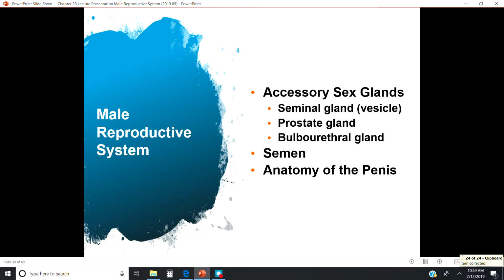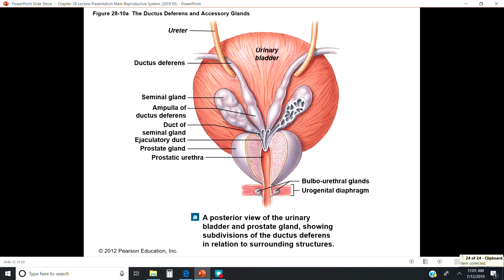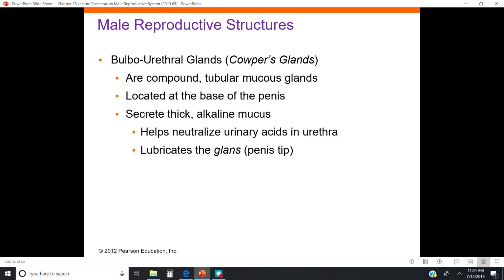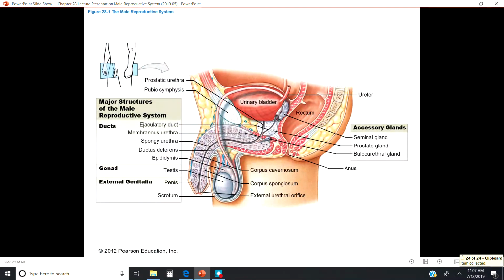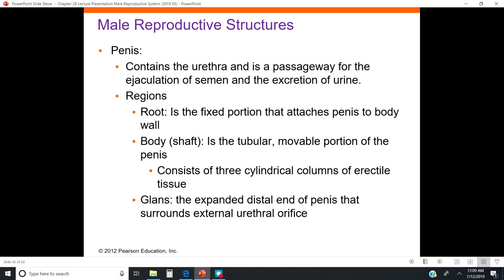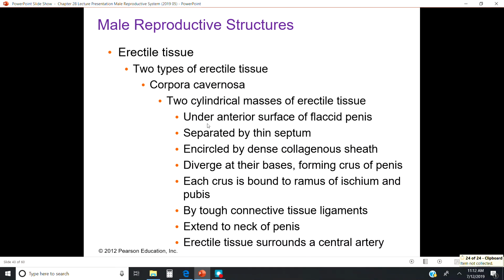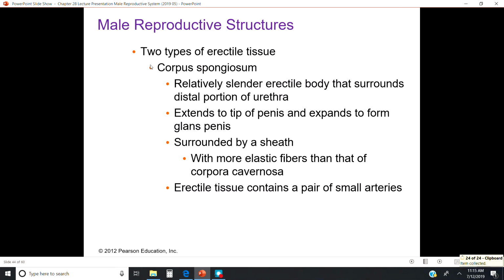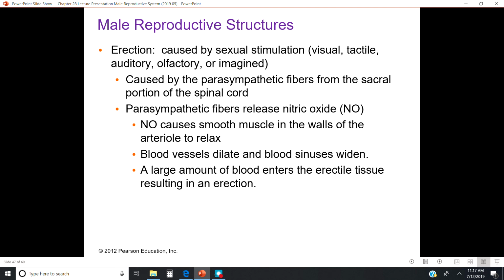3 Male Accessory Glands, Semen, Penis